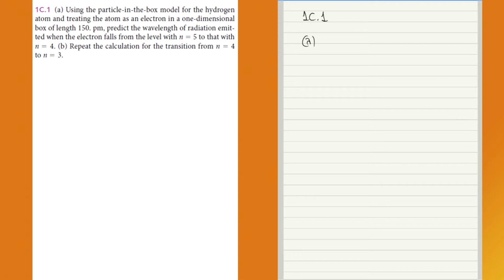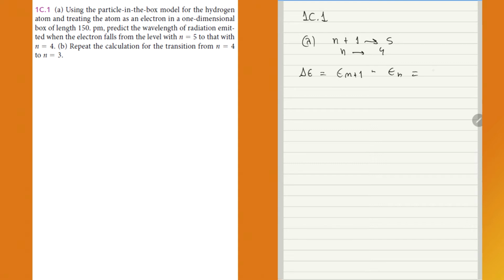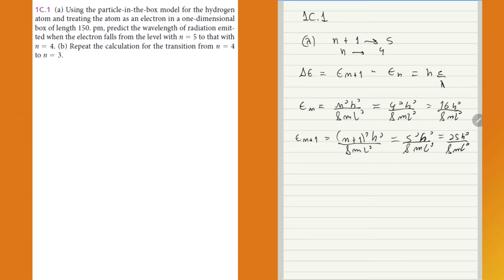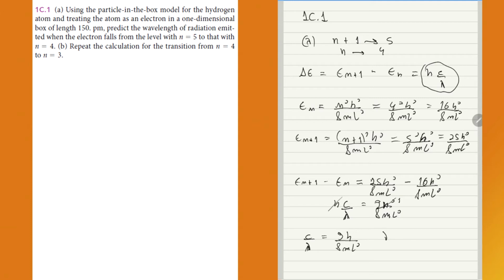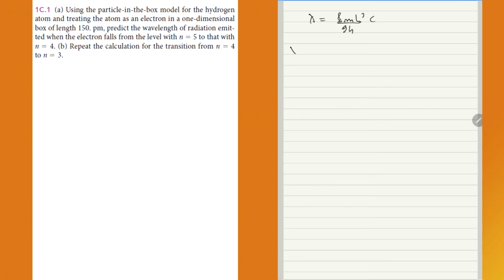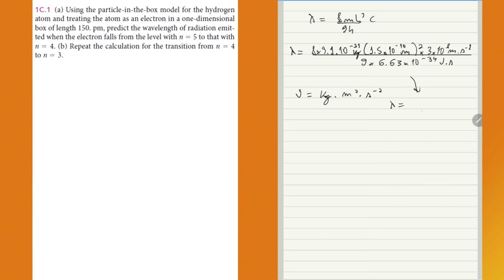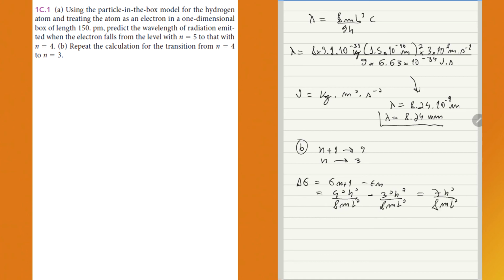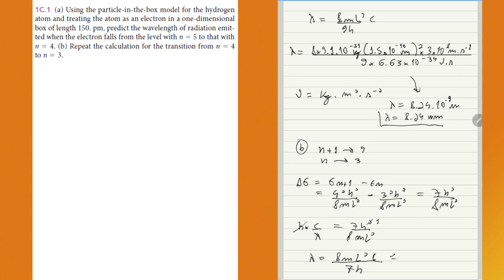Exercise 1C.1 - Wavefunctions and Energy Levels - Chemical Principles, 7th Atkins.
Exercise 1C.1 - Wavefunctions and Energy Levels - Chemical Principles, 7th  Atkins. - undergraduate chemistry